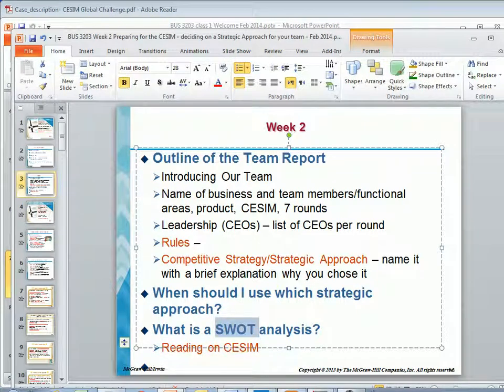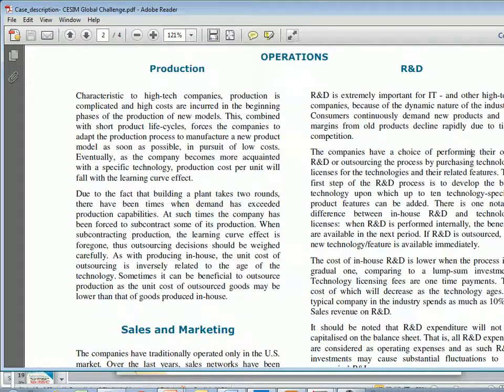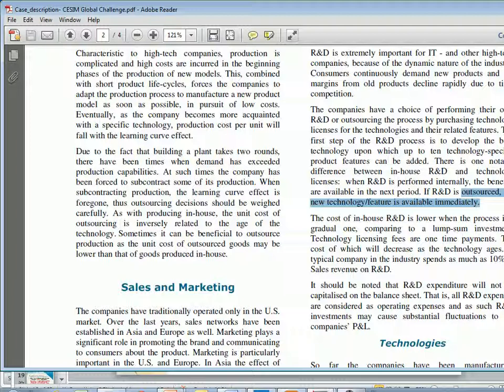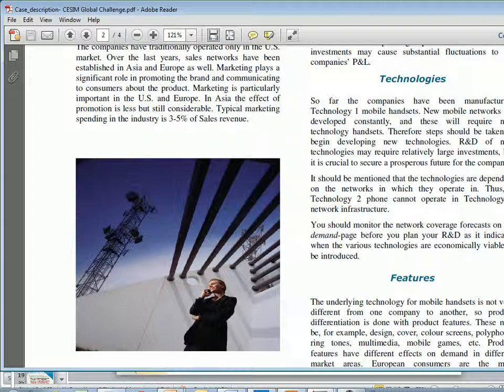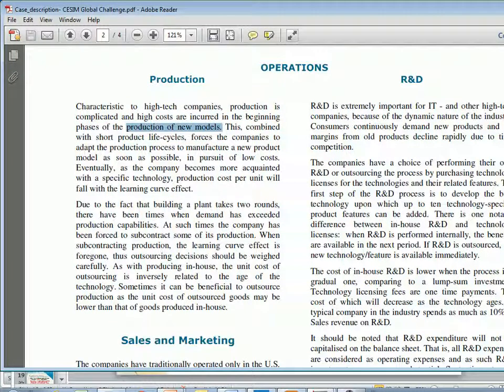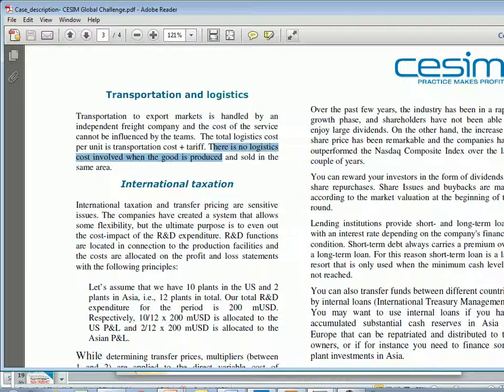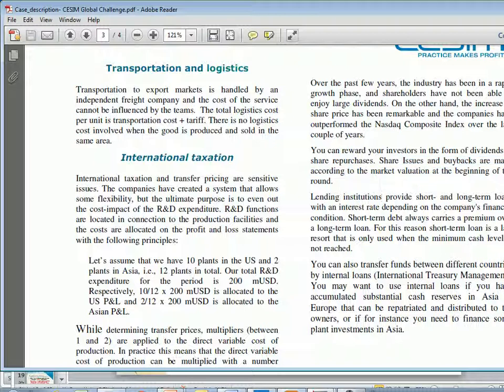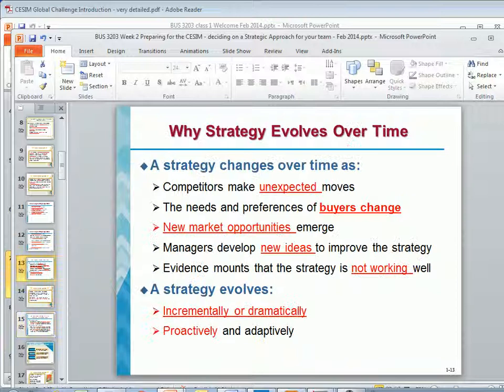week 2 BUS 3203 Intro to CESIM and the environment of industry 3